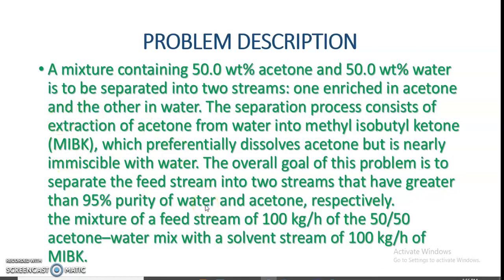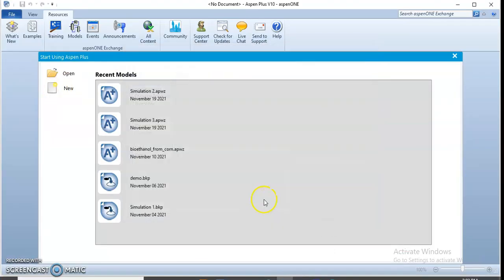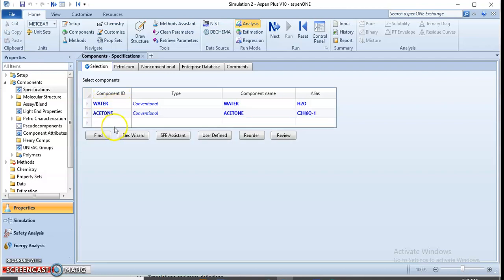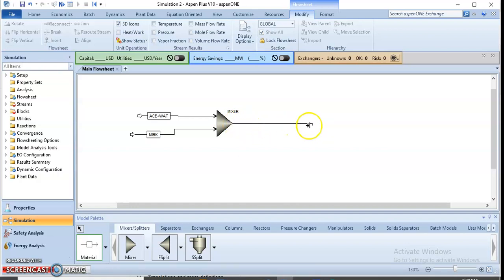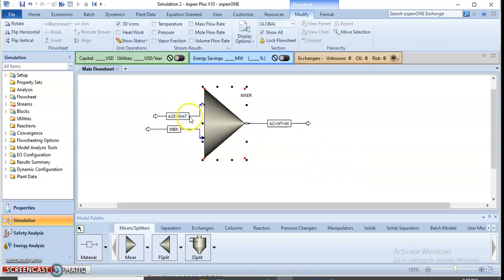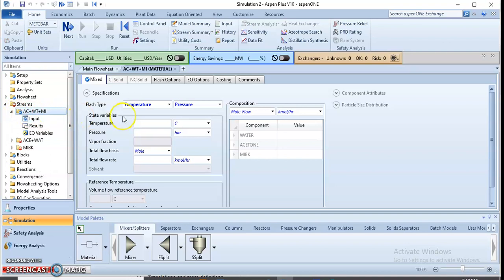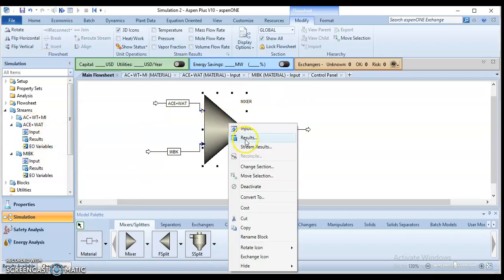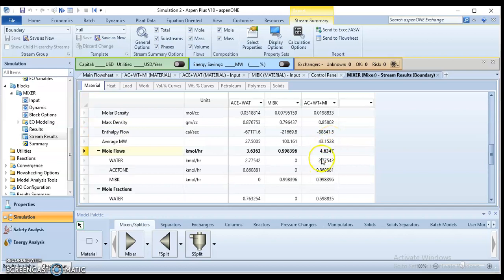Solving Problem on Mixer with Aspen plus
A mixture containing 50.0 wt% acetone and 50.0 wt% water is to be separated into two streams: one enriched in acetone and the other in the water. The separation process consists of the extraction of acetone from water into methyl isobutyl ketone (MIBK), which preferentially dissolves acetone but is nearly immiscible with water. The overall goal of this problem is to separate the feed stream into two streams that have greater than 95% purity of water and acetone, respectively.the mixture of a feed stream of 100 kg/h of the 50/50 acetone–water mix with a solvent stream of 100 kg/h of MIBK.